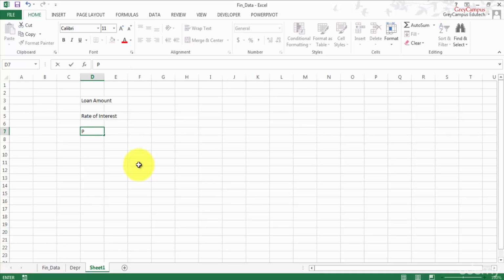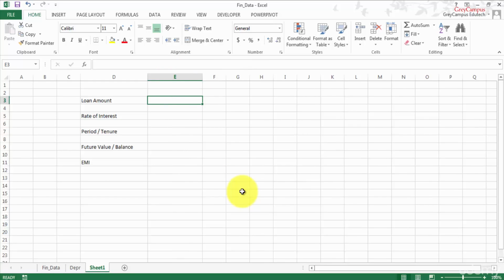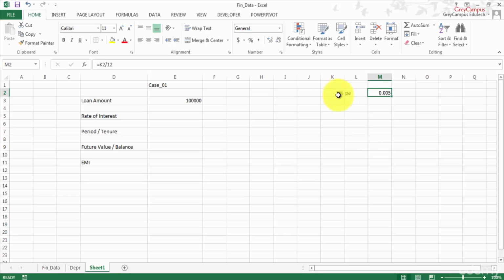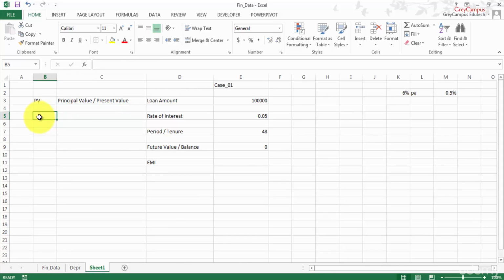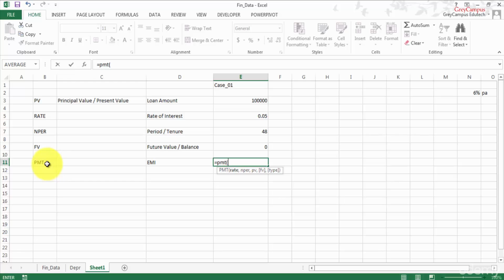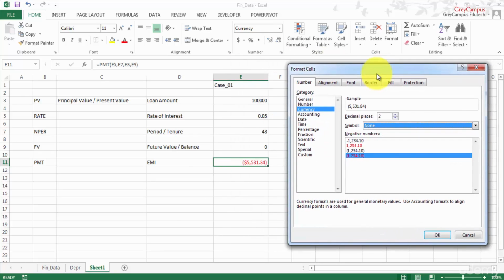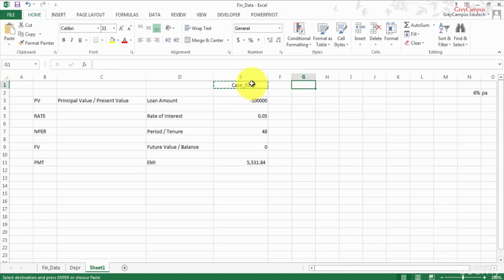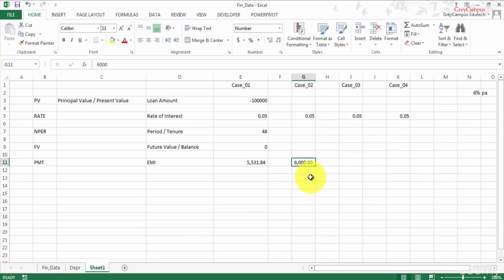001 Building simple financial statements